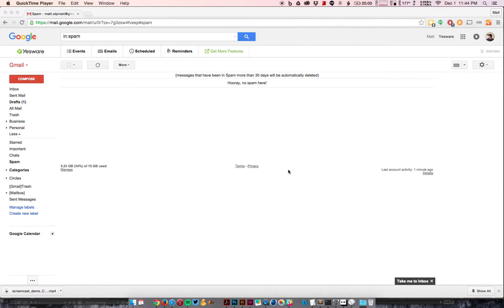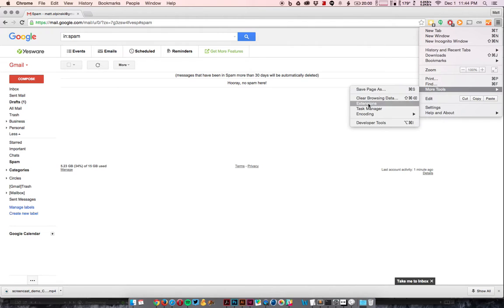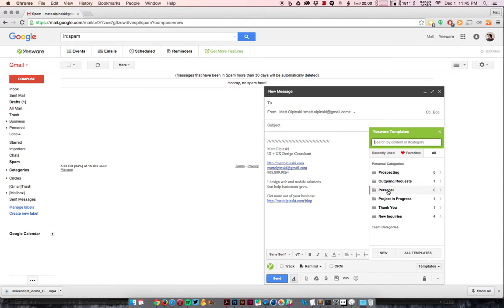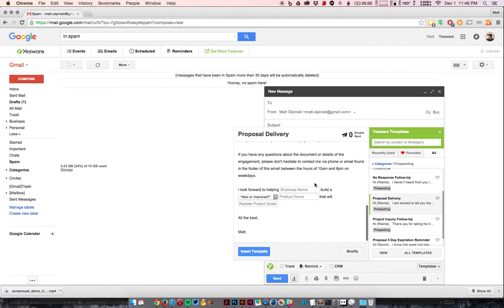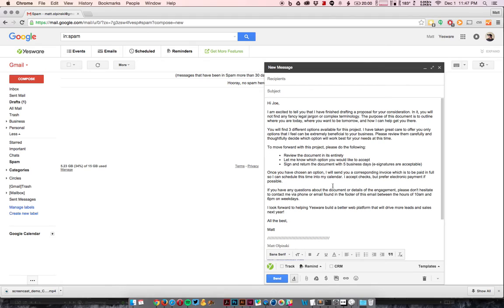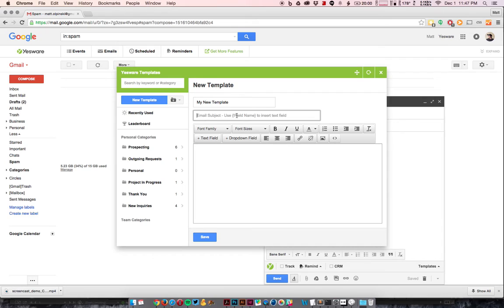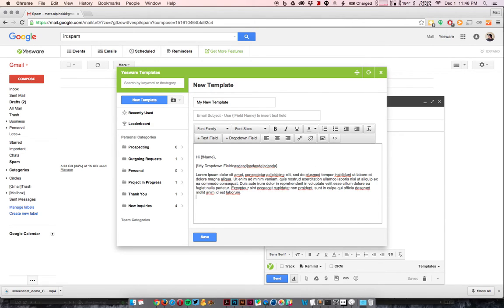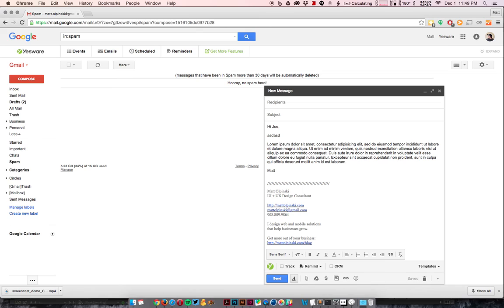How to Use Yesware Email Templates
UPDATE: This plugin is no longer free, but totally worth $12/mo.

Do you waste a ton of time writing the same emails over and over again? Those days can be behind you with Yesware.

In this video, I'll show you how to create new templates and use existing ones to send consistent and professional emails to any client in under 30 seconds.

This extension for Google Chrome is a completely free, lightweight, and powerful tool that can save you hours of writing emails to your clients each week.